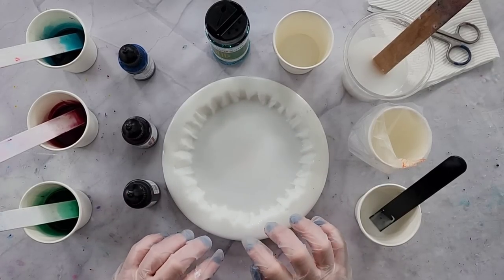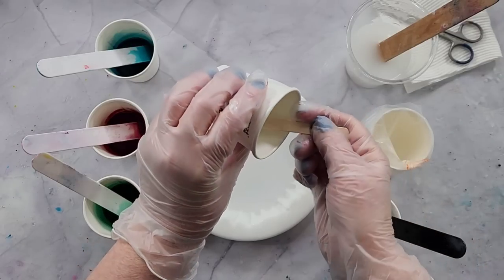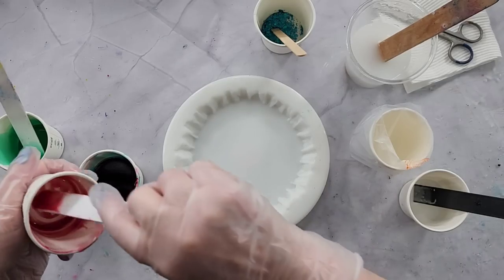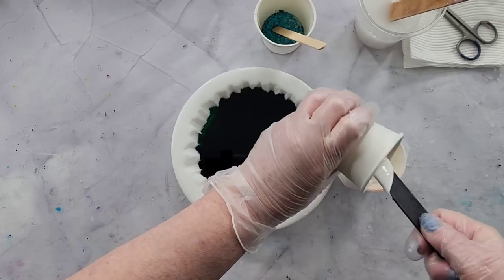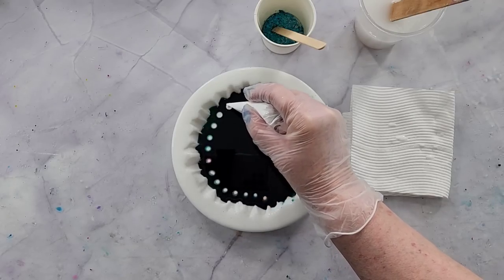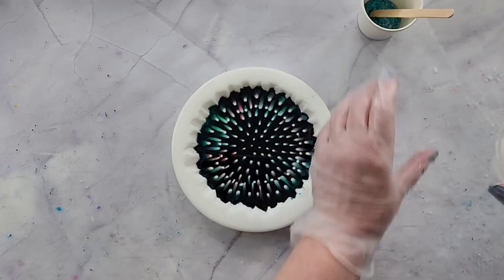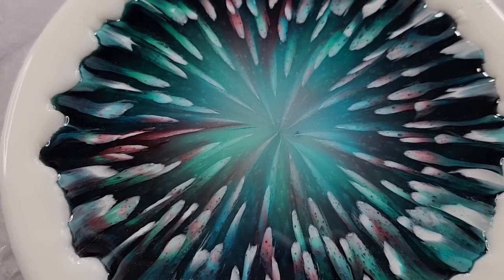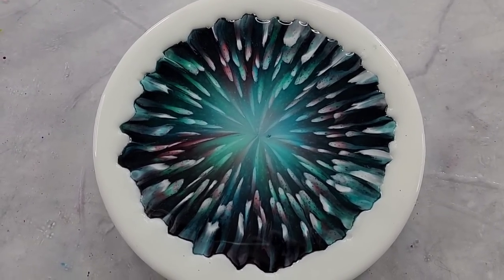#1806 Testing The Resin Fairy Flower With Less White Paste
Resin Fairy Flower coaster.
I used Art Pro resin to make this amazing coaster. Here is the link to my small Rock Live Edge coaster mold